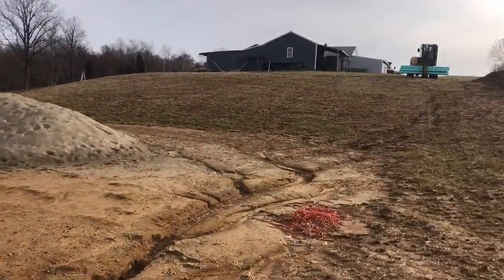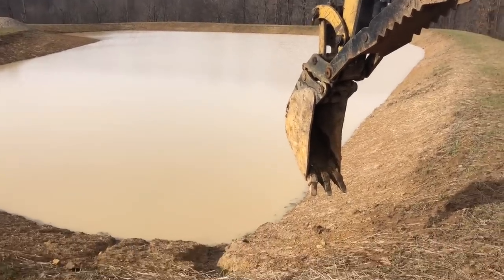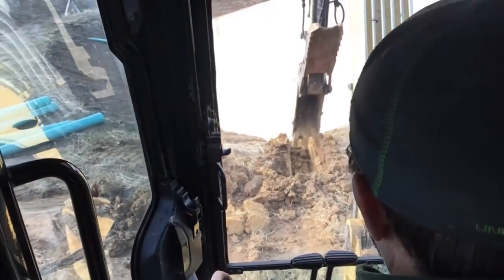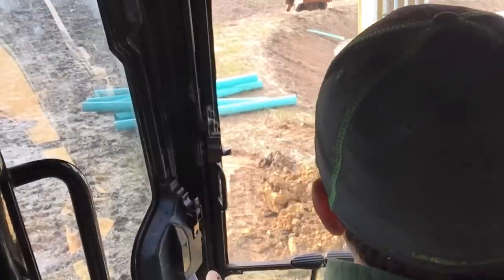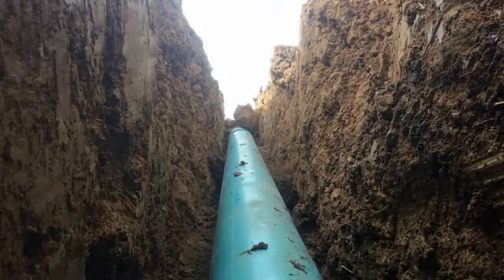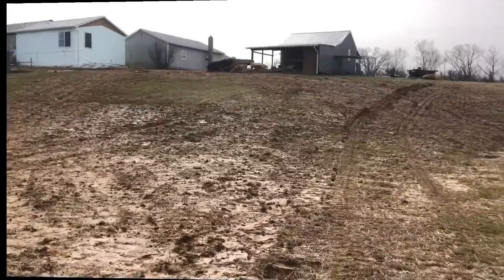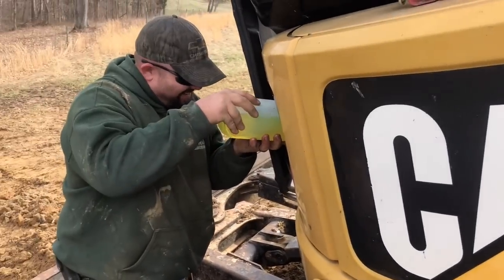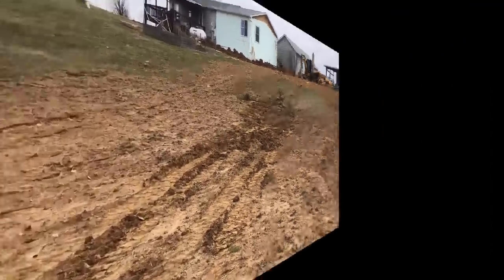Trick to digging with a small bucket and installing a overflow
Using 304 cat excavator in install overflow pipe in a lake we just built when we run into trouble when I run the machine out of fuel in a bad spot.